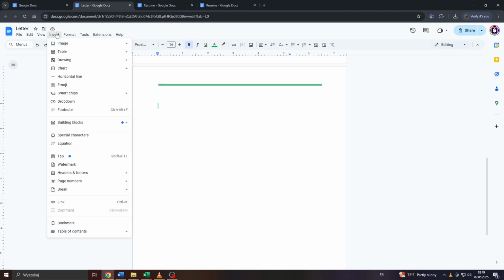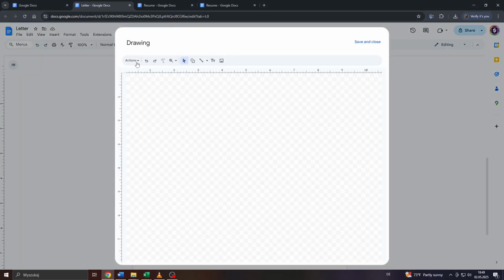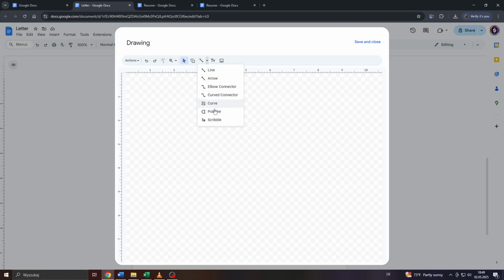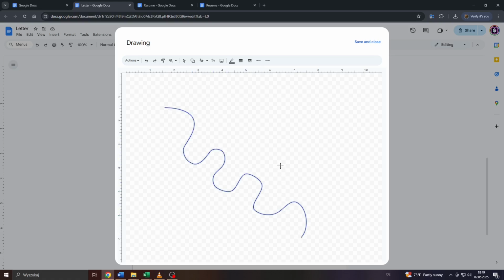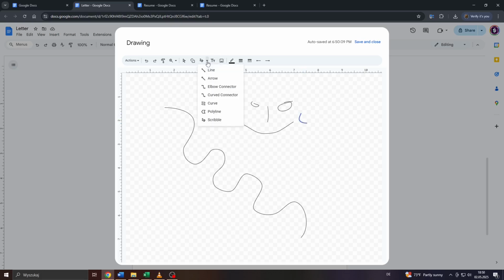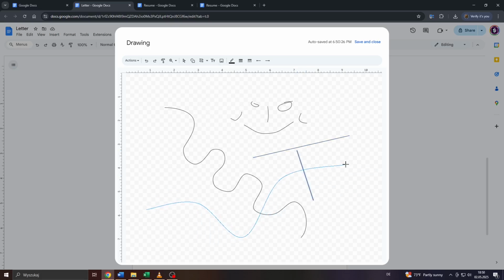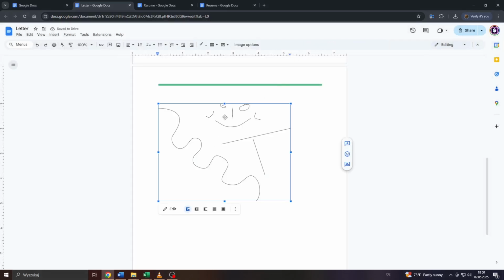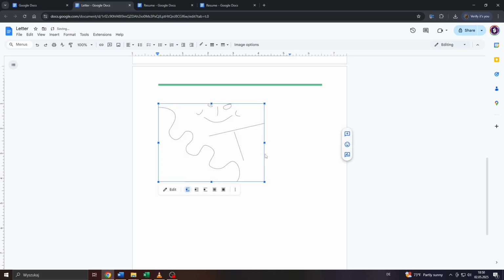How to Draw in Google Docs | Step by Step Google Docs Tutorial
In this tutorial, we show you how to draw in Google Docs.